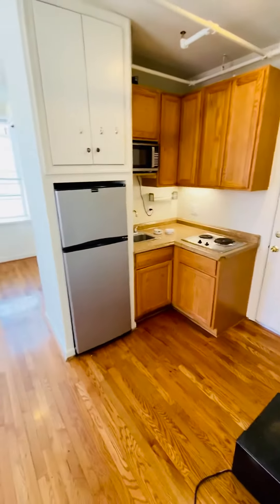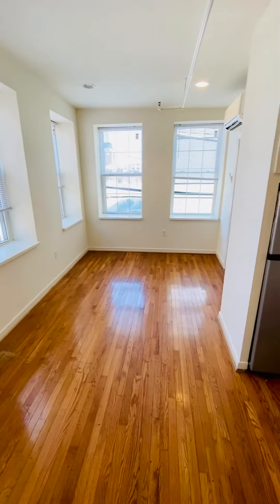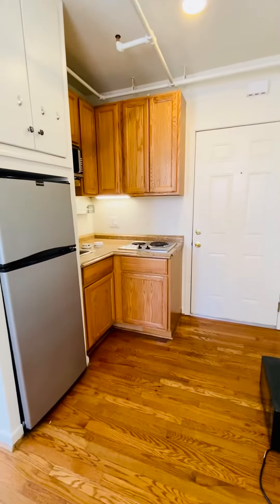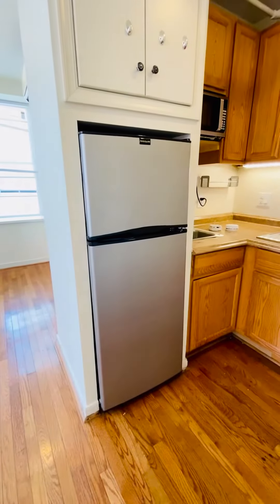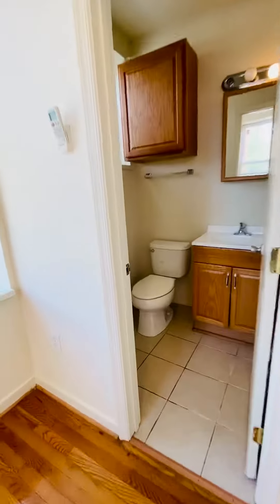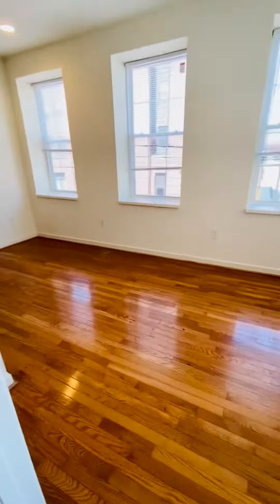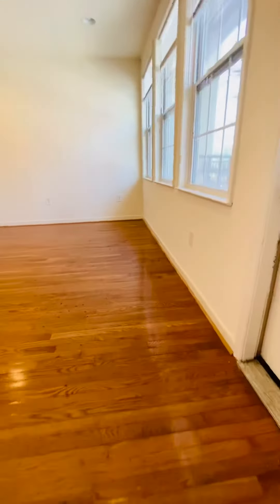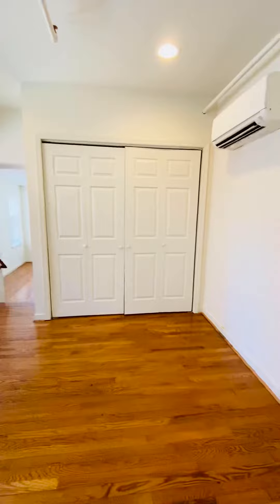517 N Harrison Street A